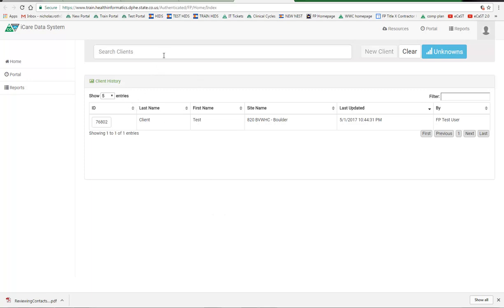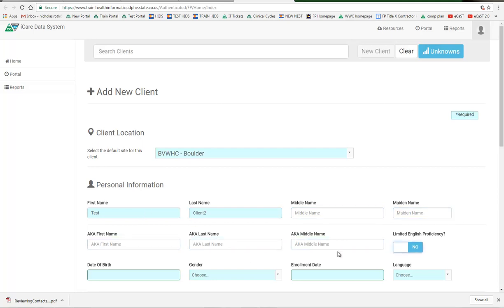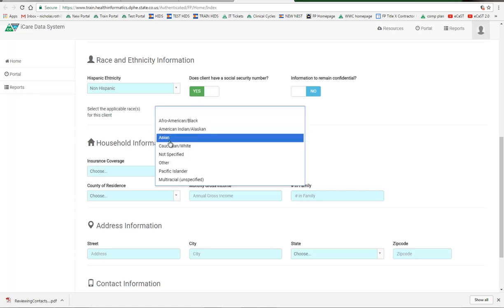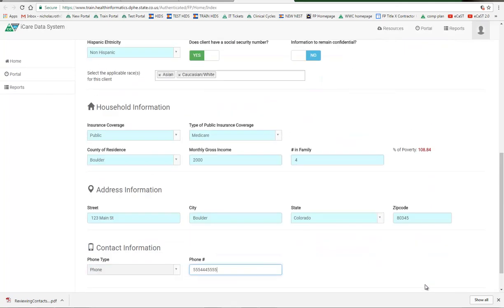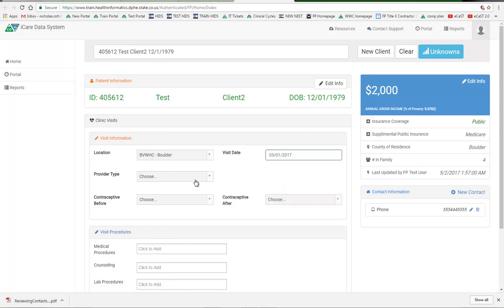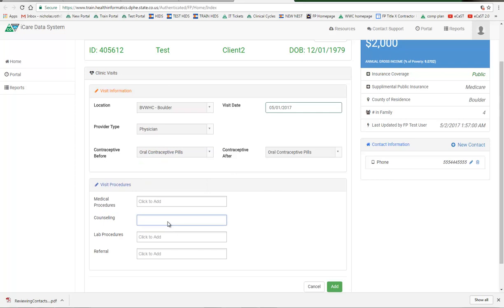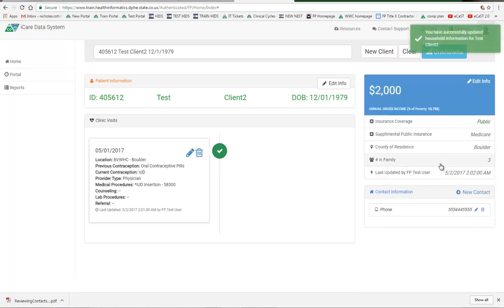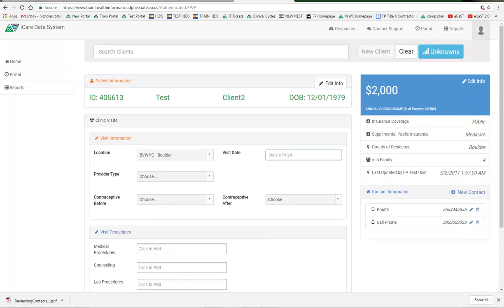iCare 2.0 New Client Data Entry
New Client Data Entry